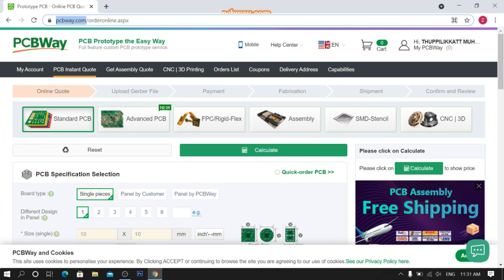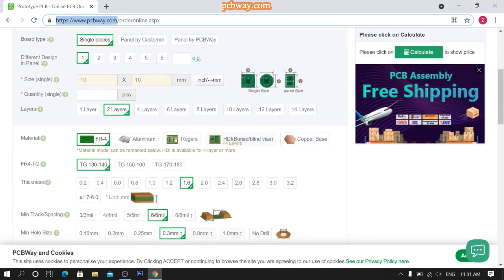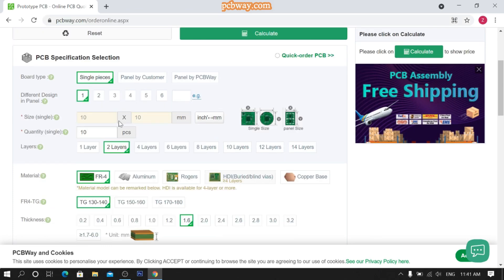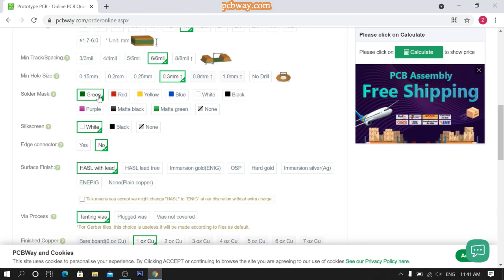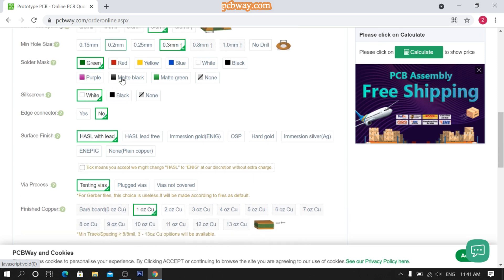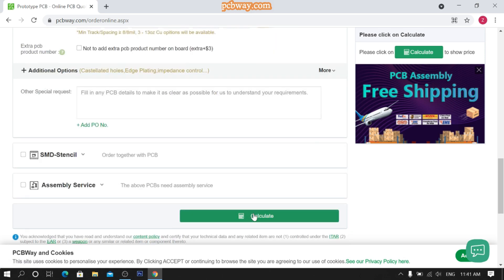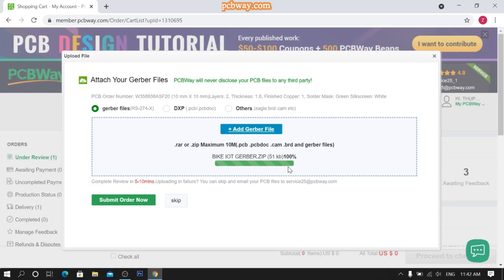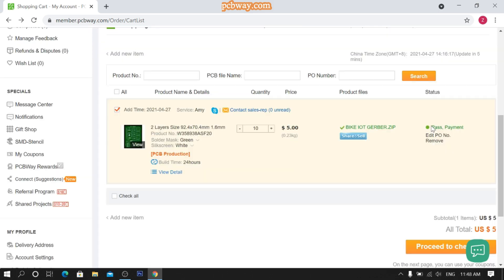DIY Gadget | This Device Help You a Lot !!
Amazing idea
Invention
How to make
Diy
Electronics projects

Therefore, case you want your own PCB, you can obtain through this link on PCBWay.com. You can also order good quality PCBS from PCBWay.com at low cost. In addition to the standard pcbs, we could also support advanced Pcbs, FPC/rigid -flex Pcbs, rapid-rpototyping and other related services that could meet your needs to the most extent.